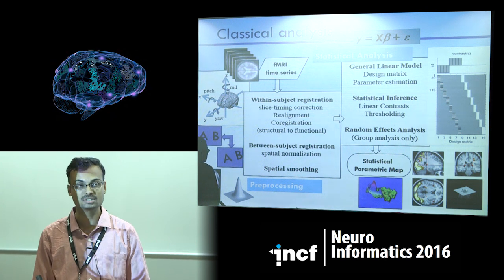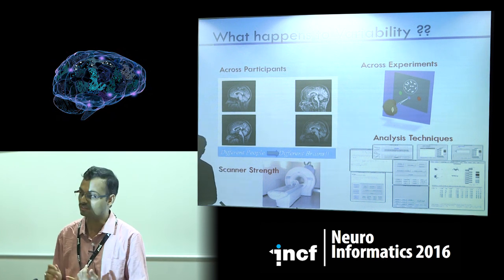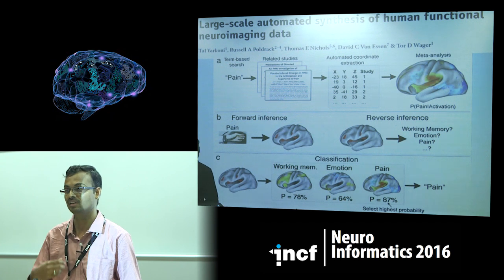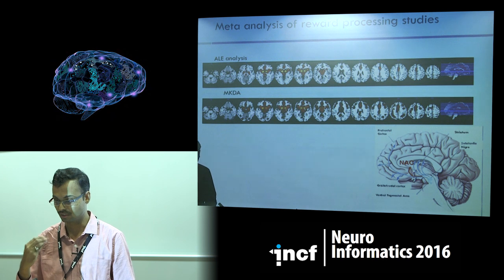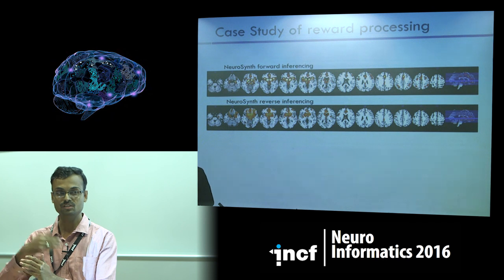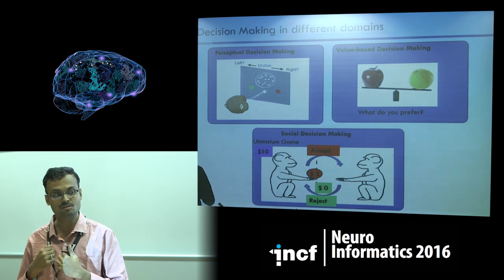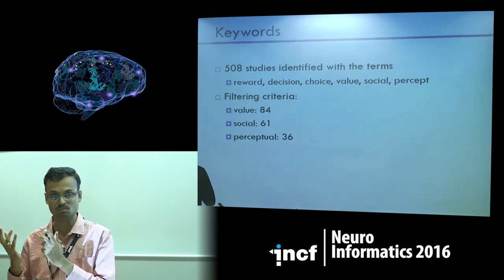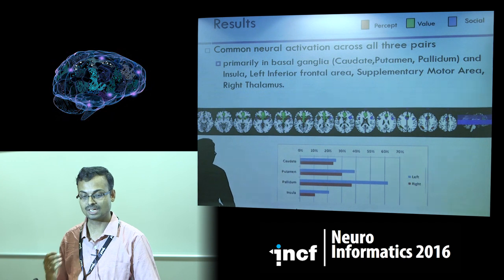Krishna Miyapuram - Common neural coding across domains of decision making [...] [2016]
TRACK D - COMPUTATION AND COGNITION: FROM PHYSIOLOGY TO NEURAL PROCESSING
Talk title: Common neural coding across domains of decision making identified by meta-analysis
Speaker: Krishna Miyapuram, Indian Institute of Technology, India